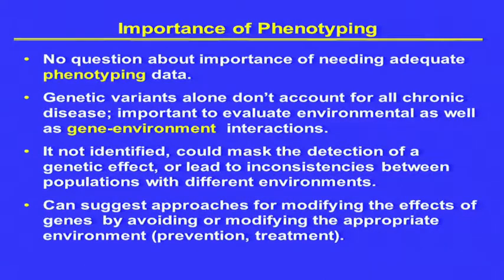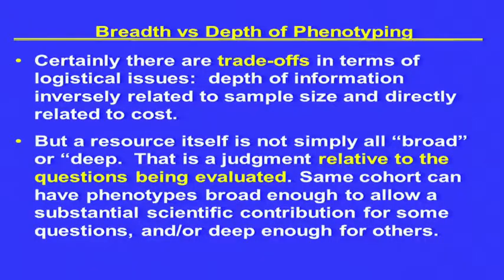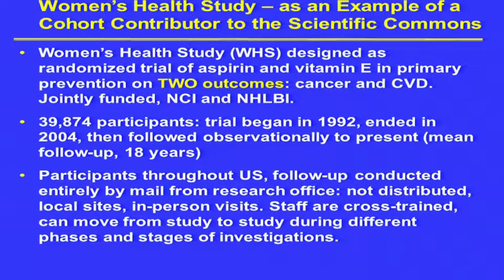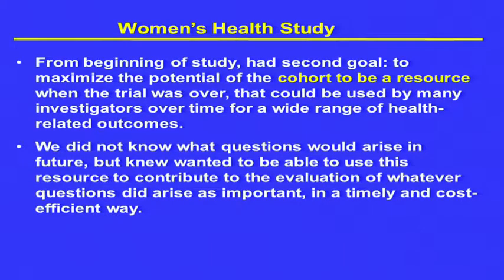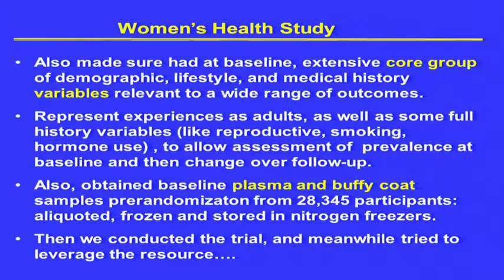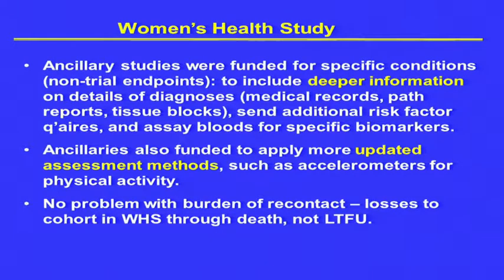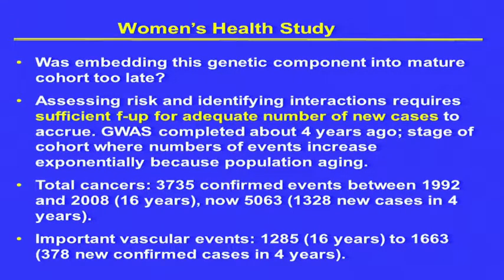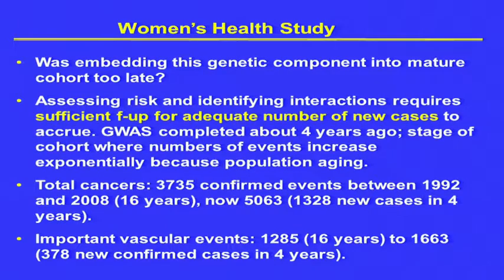Breadth vs. Depth of Phenotyping - Julie Buring